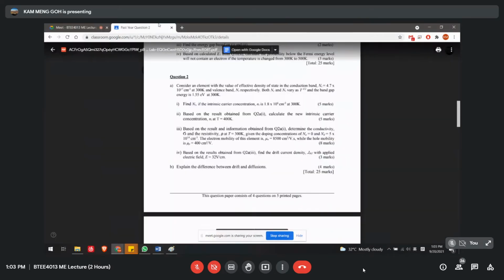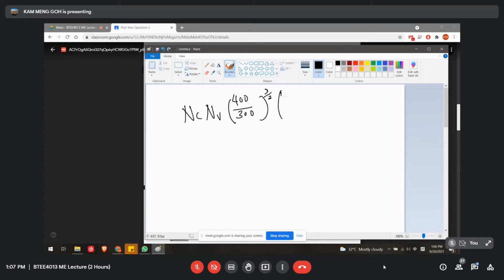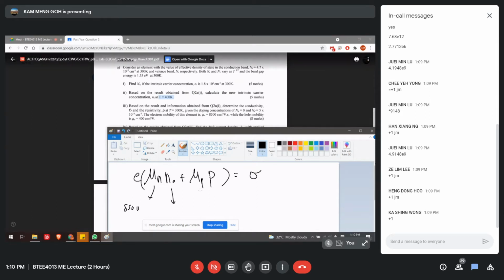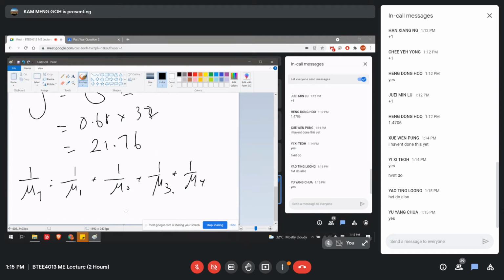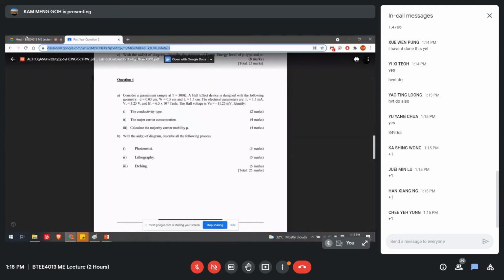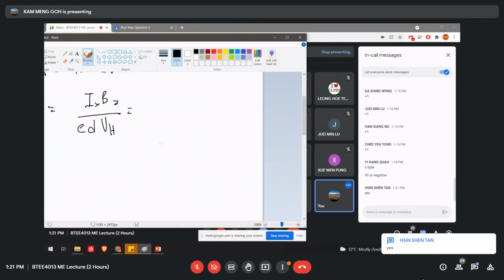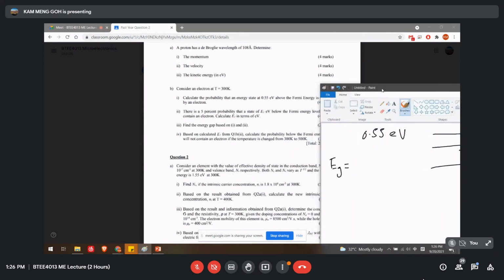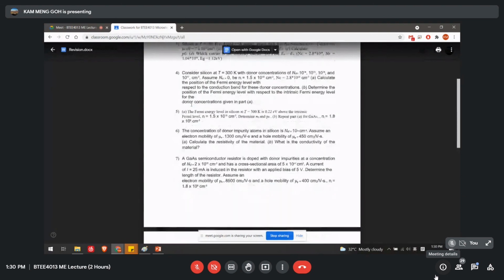Microelectronics Lecturer Recording 28